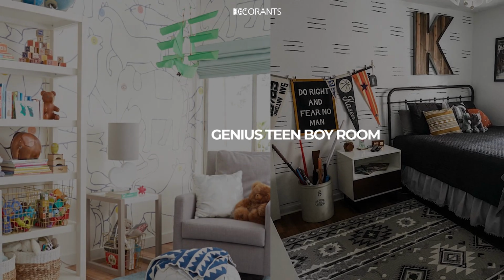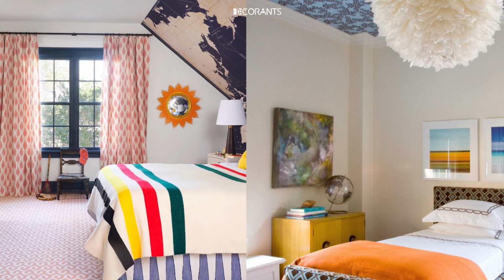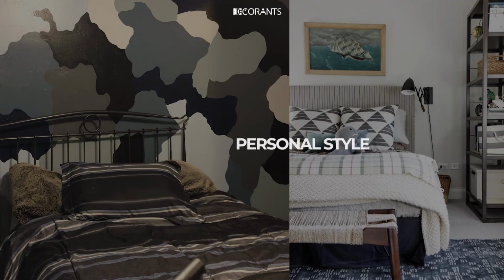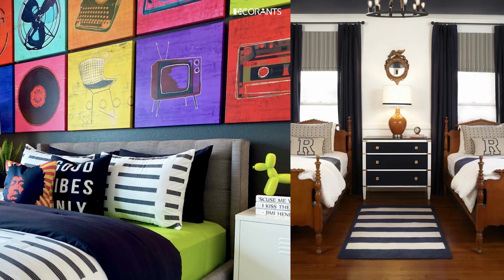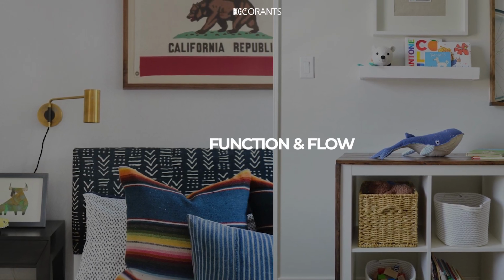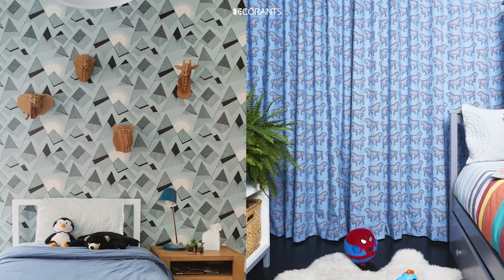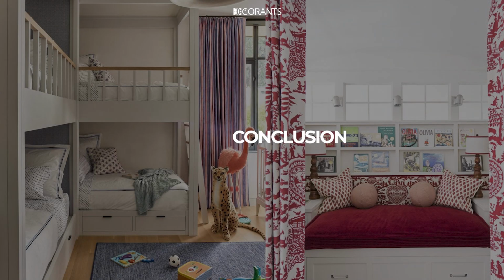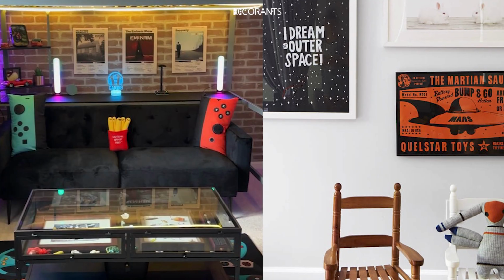180+ Genius Teen Boy Room Ideas 2026 You’ll Absolutely Love!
Step inside a world of creativity with over 180 genius teen boy room ideas for 2026 from modern and stylish designs to clever, budget-friendly makeovers. This video brings together the latest teen bedroom trends that balance comfort, personality, and smart design perfect for any space or budget.

About Decorants:
Get inspired by modern teen boy bedroom ideas, space-saving layouts, and organization hacks that make small rooms feel bigger and more functional. You’ll also see budget-friendly room makeovers and modern teen room decor styles that match every personality from minimalist looks to bold statement rooms.

- 180+ Teen Boy Room Ideas with modern & creative touches
- Small teen room organization hacks to make every inch count
- Budget-friendly bedroom makeovers with designer appeal
- Stylish and modern teen room decor for 2026 homes
- Personalized bedroom ideas that reflect individuality

Every idea is designed to inspire real-life changes — simple, achievable, and visually striking for teens who want their room to stand out.

⏱️ Timestamps / Chapters
00:00 - Genius Teen Boy Room Ideas 2026
00:23 - Introduction
00:45 - Smart Layout
02:24 - Personal Style
04:38 - Function & Flow
06:52 - Conclusion

This video is your go-to guide for modern teen boy room design, offering ideas that are trendy yet practical. From cool color palettes to creative layouts, it highlights what’s popular in 2026 while keeping comfort and individuality front and center.